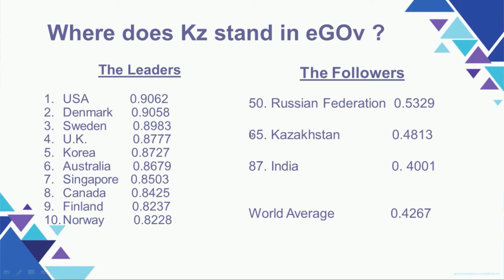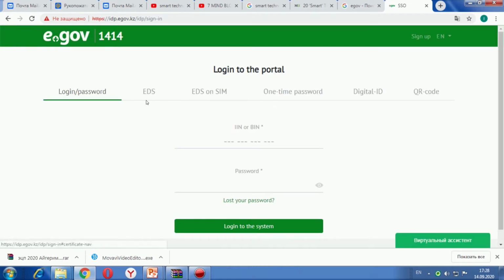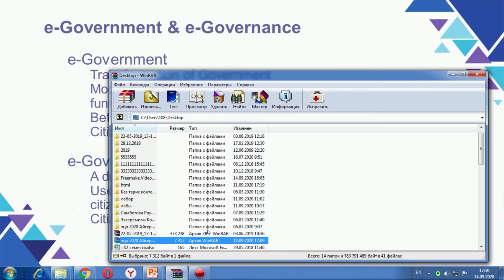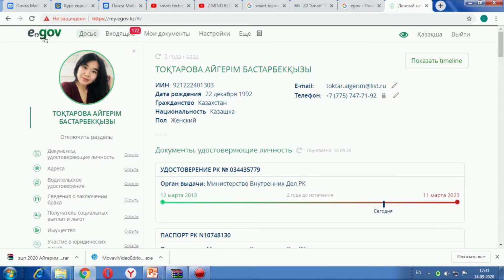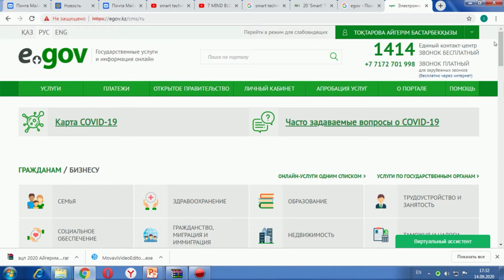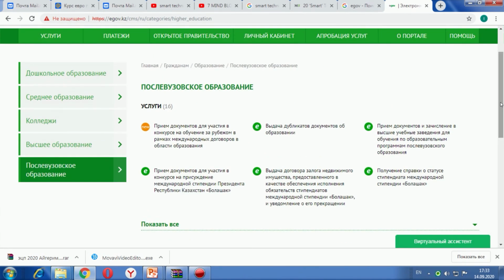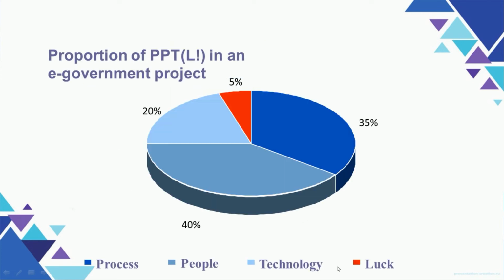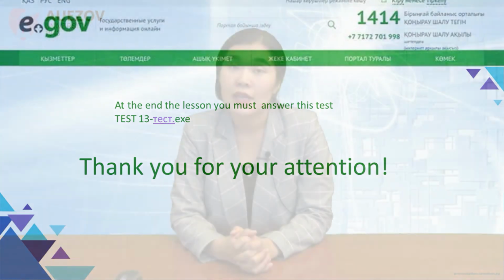Nazarova A S Operation with services on the website of the electronic government